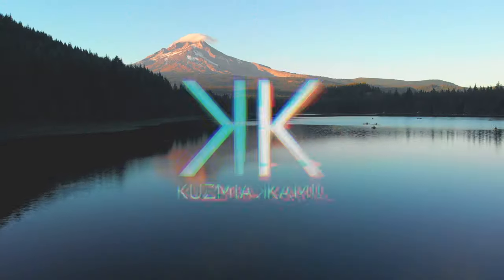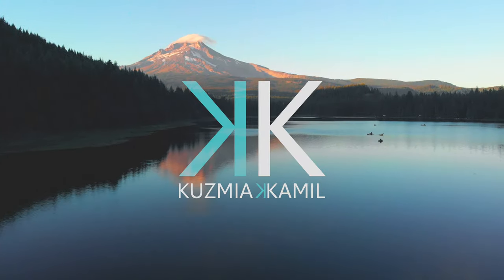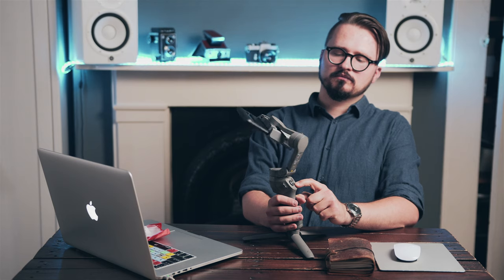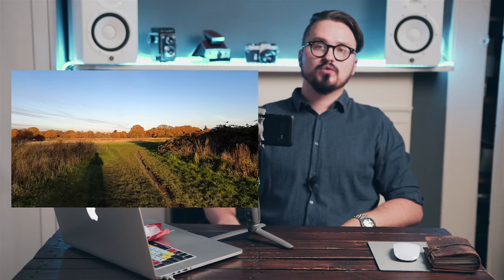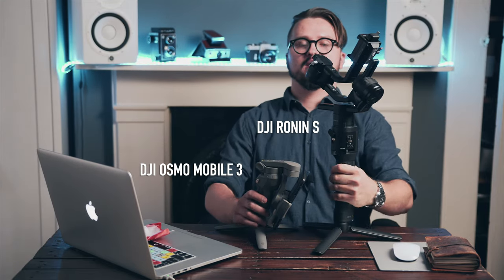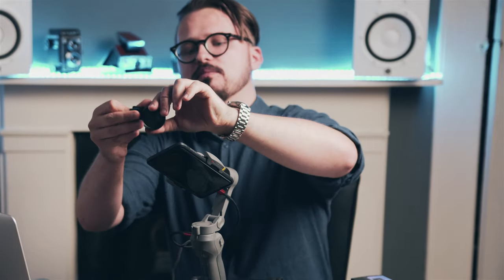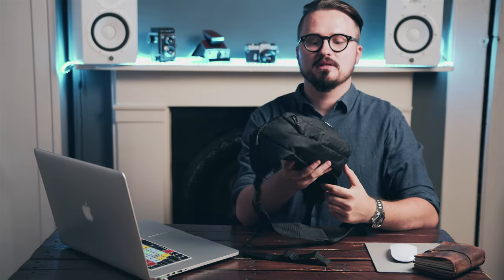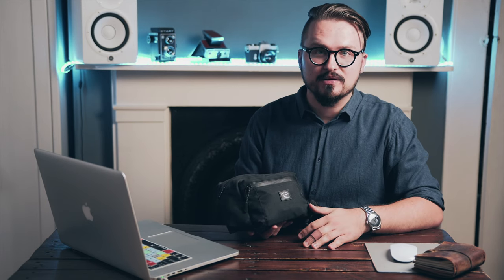Best Minimalist Vlogging Setup! - DJI Osmo Mobile 3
:) In today's episode I'm going to show you my everyday minimalist vlogging / filmmaking setup based on DJI Osmo Mobile 3 and Samsung s10 / iPhone 11 Pro (Links to all equipment bellow).

Minimalist Vlogging Setup:
Samsung Galaxy s10
Iphone 11 Pro
Magnetic USB Long
Magnetic USB Short
Power Bank

My Videography Equipment:
Camera Bag
Camera Cage
Camera Monitor
Lavalier Microphone
Favourite Lens
Portrait Lens
Main Gimbal
Smartphone Gimbal

Table of Contents:
0:00 - Intro...
0:31 -  Reasons for lightweight vlogging setup...
1:26 - My thoughts on Samsung Galaxy s10...
3:27 - Android vs iOS for content creators...
8:02 - My gimbal of choice DJI OSMO MOBILE 3...
10:01 - How to balance the gimbal...
10:23 - How to get rid of the motor visible in the ultra wide angle lens...
11:48 - Switching from horizontal to vertical shooting..
12:16 - Gimbal size comparison...
12:50 - My microphone of choice BOYA BY-M1...
14:13 - Power bank...
14:38 - Magnetic USB cables...
16:49 - Filters...
17:37 - How to carry your vlogging setup...
20:28 - B-ROLL.
22:34 - Outro.